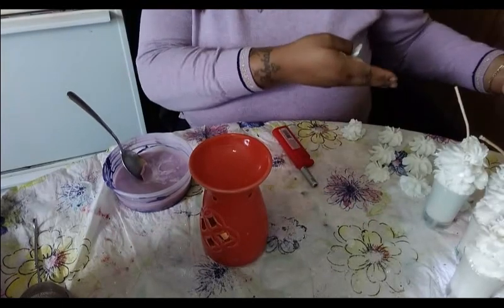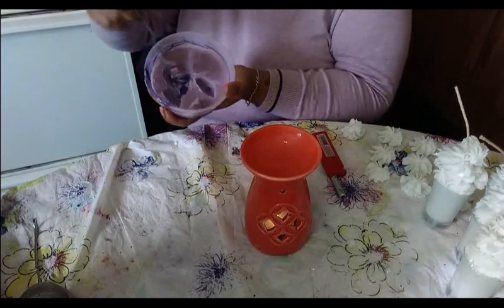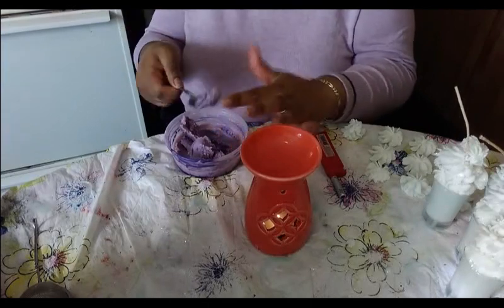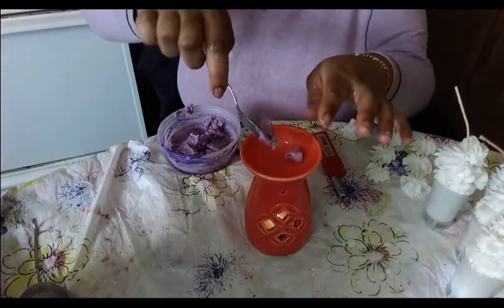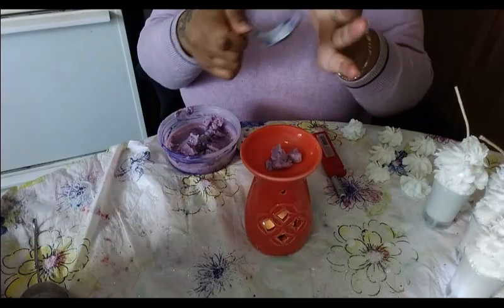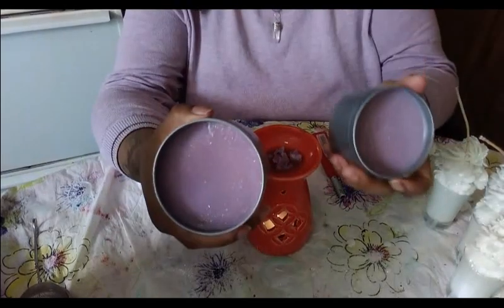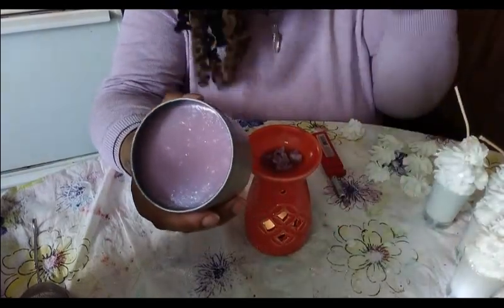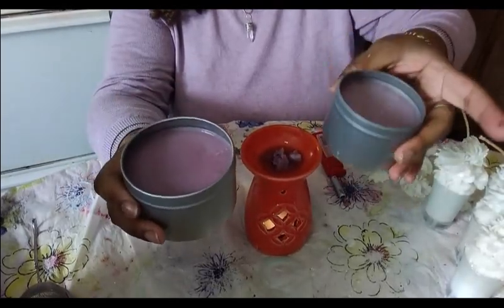Scoopable Wax Melt Demo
Hey bugs thank you for tuning into my channel. As promised...here is the Scoopable Wax Melt Demo. Scented in Vanilla Berry and using soy wax or vegan wax purchased from Natures Garden. Hope you enjoy!

Will be available on the site soon!